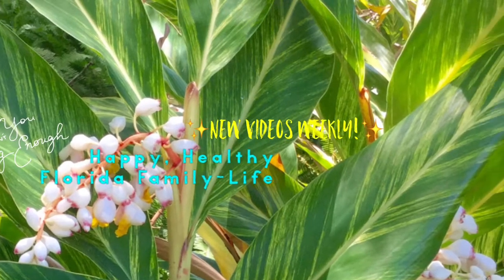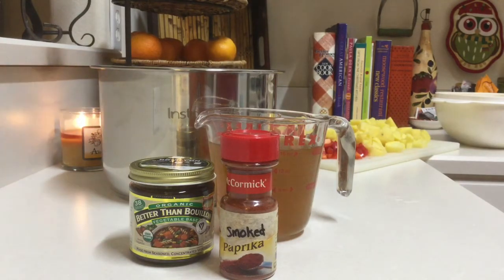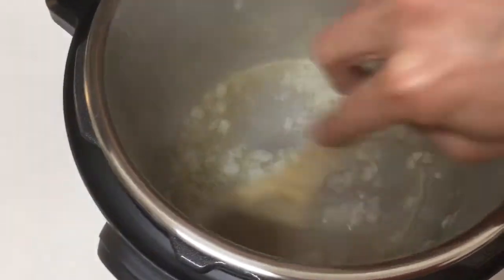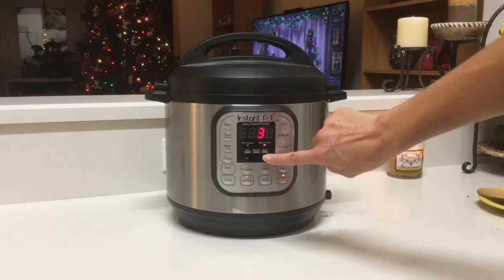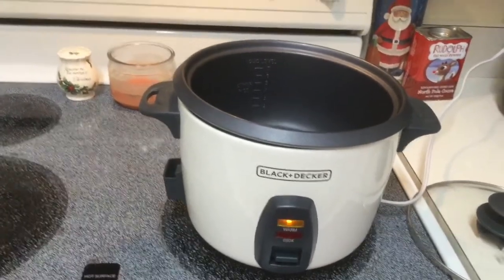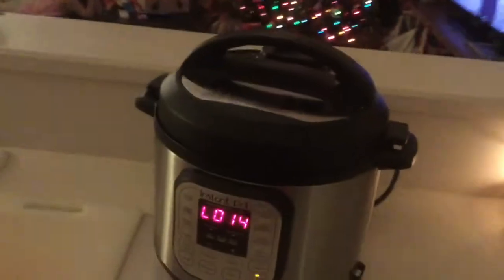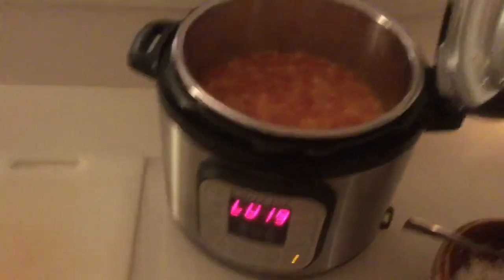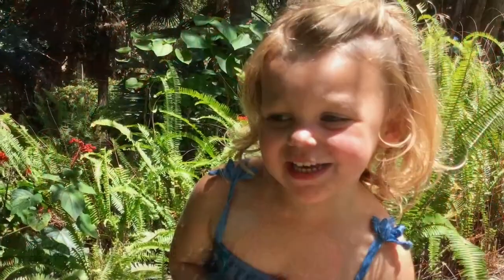1st Instant Pot Recipe! | HighCarb Hannah's Corn Chowder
Check out HighCarb Hannah's YouTube channel, as well as her variety of recipe ebooks (including the Instant Pot book!), featured

💗Join me in the quest to find more balance between family, work, fitness, food, & fun in this busy, fast-paced world we all live.💗

✨Should Christians be vegan?